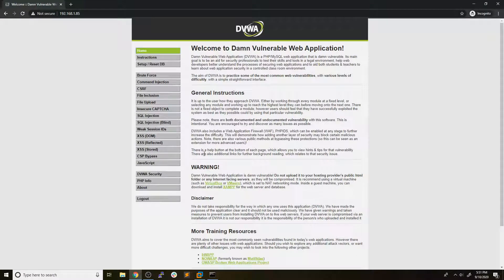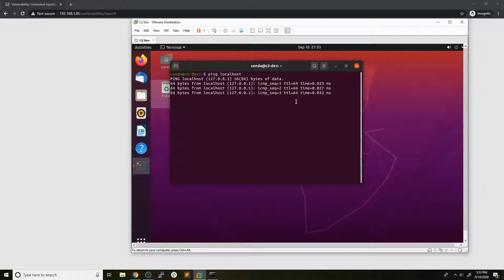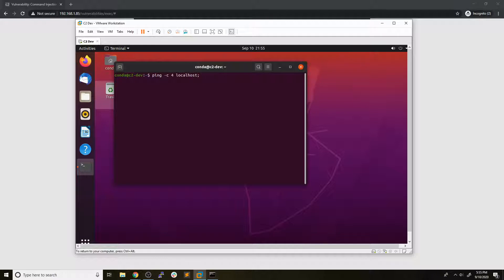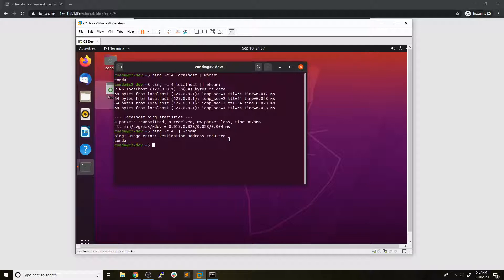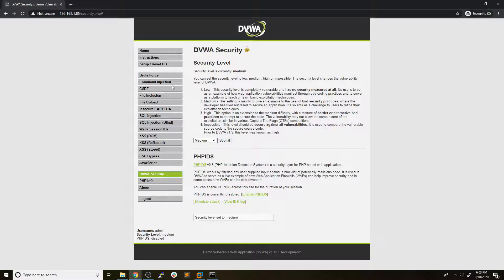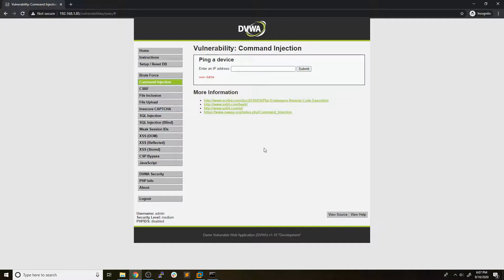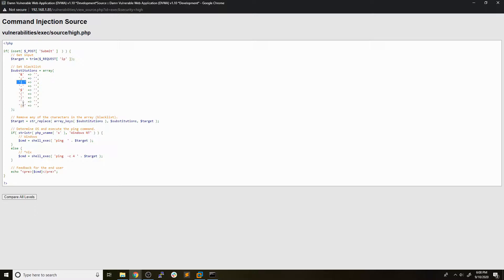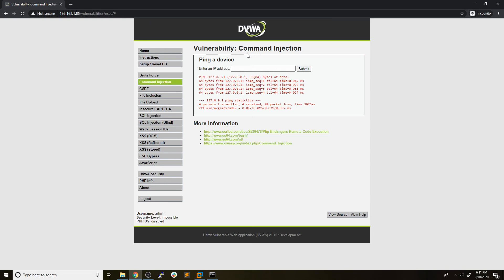DVWA: Command Injection Explanation and Solutions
In this video, we go over what command injection vulnerabilities are, as well as going through all three difficulties in DVWA command execution. You can find examples of this vulnerability in a variety of places, such as web applications or desktop applications. Command injection is common to find in a variety of application when pentesting web applications. Here, I show how to solve the high, medium, and low levels of Damn Vulnerable Web App command injection.